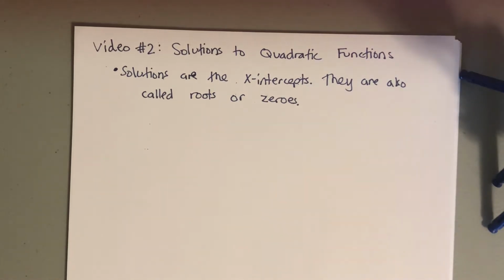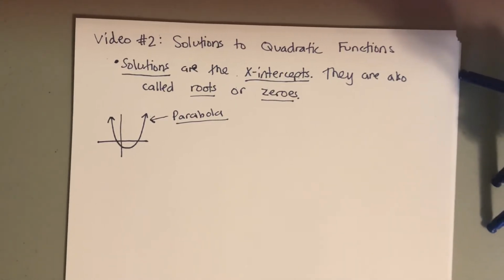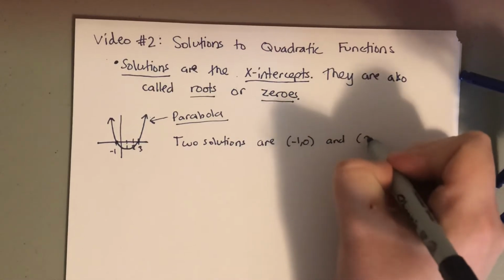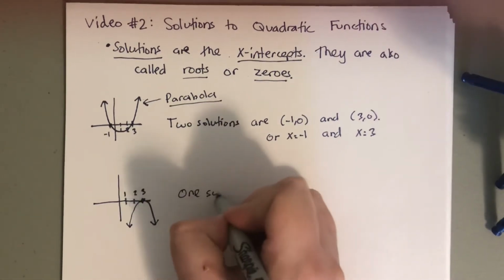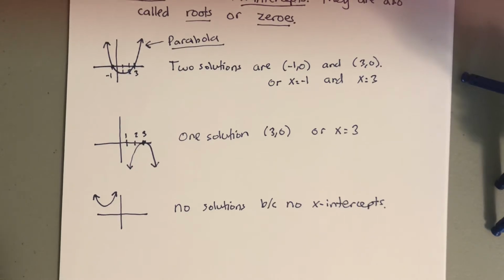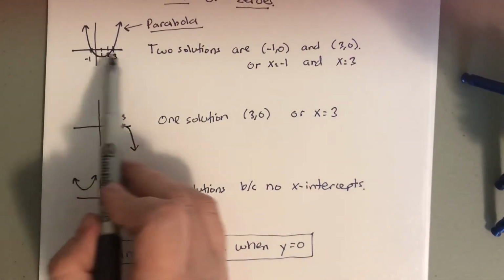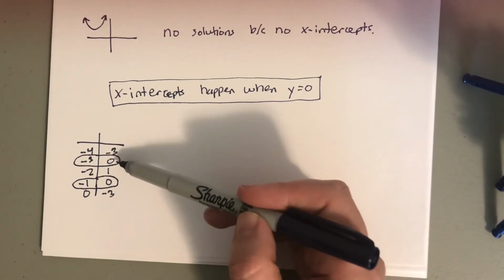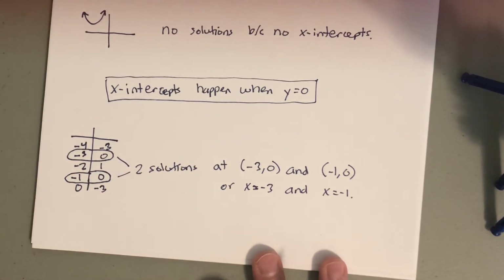Video #2 Solutions of Quadratic Functions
Where are the solutions?  Let’s find them!